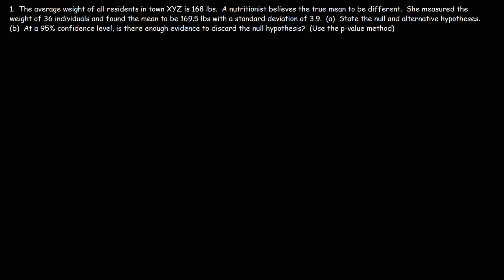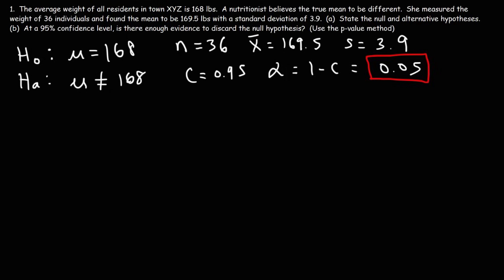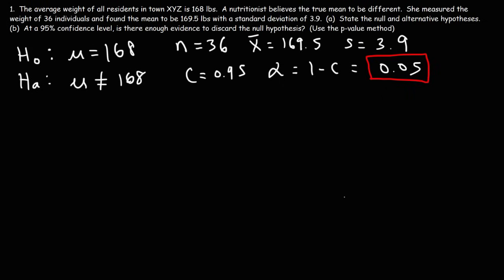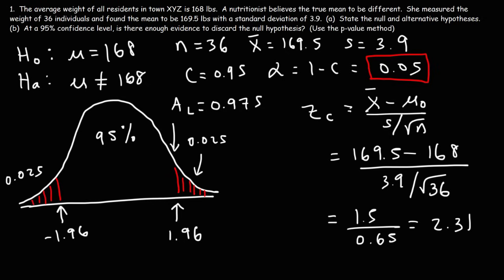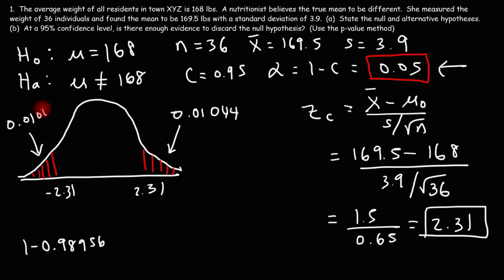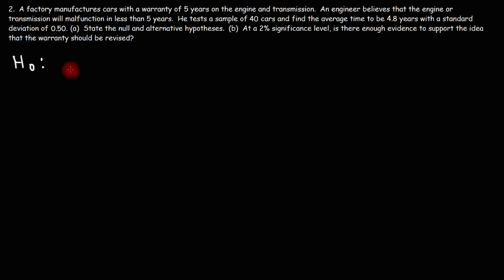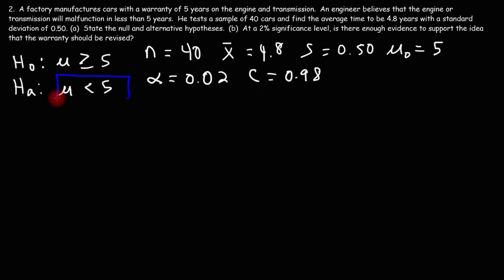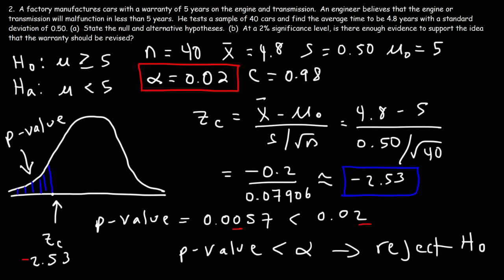P-Value Method For Hypothesis Testing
This statistics video explains how to use the p-value to solve problems associated with hypothesis testing.  When the p-value is less than alpha, you should reject the null hypothesis and vice versa.  This video discusses when you should use a one tailed test compared to a two tailed test.  It contains two example problems that illustrates how to use the p-value method to determine if you should reject or not reject the null hypothesis.